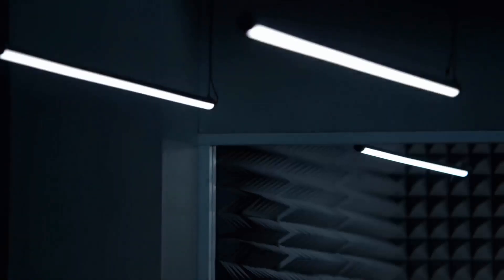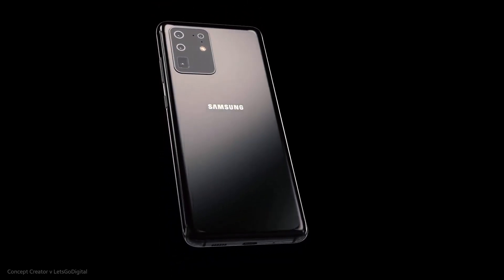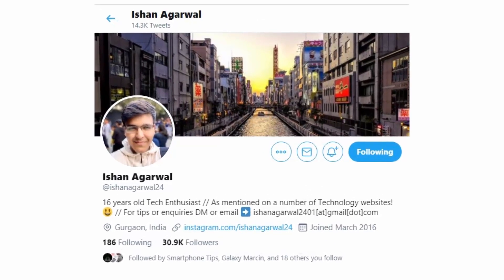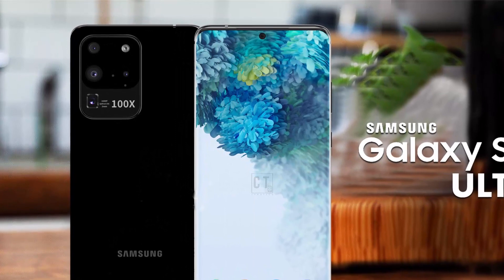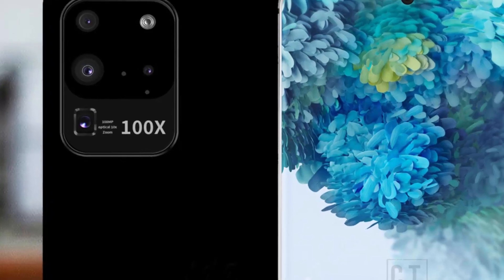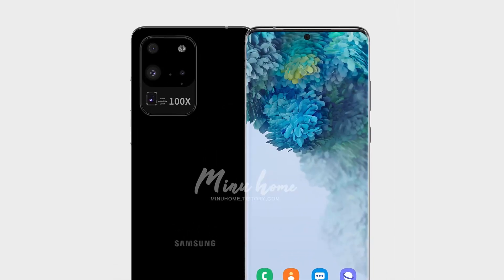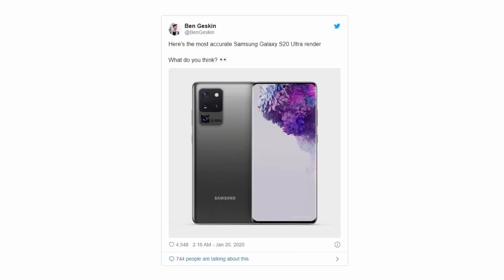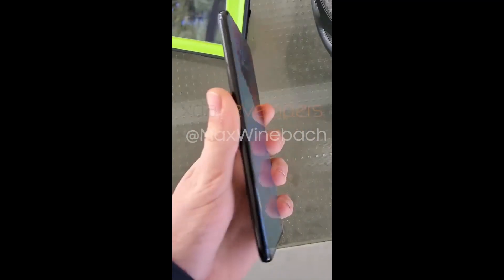Samsung Galaxy S20 Ultra - NEW DESIGN LEAK!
New Galaxy S20 design leak shows that earlier camera leaks were wrong.

PEACE!!